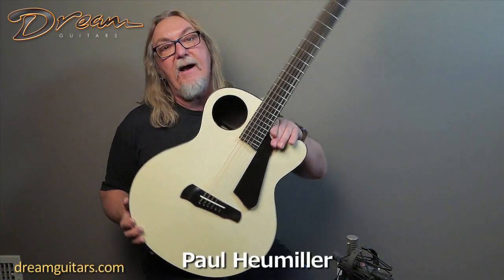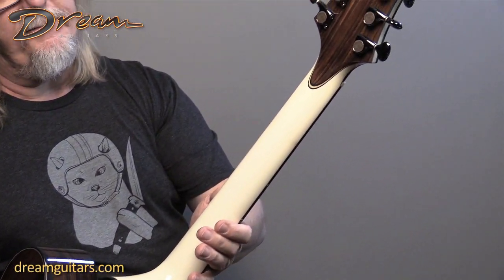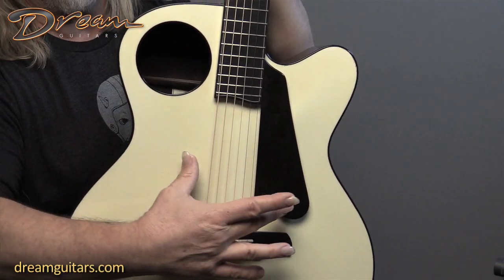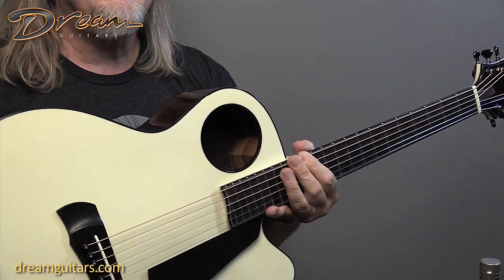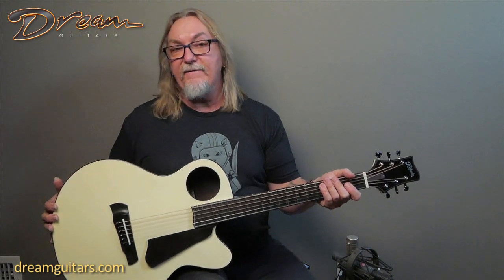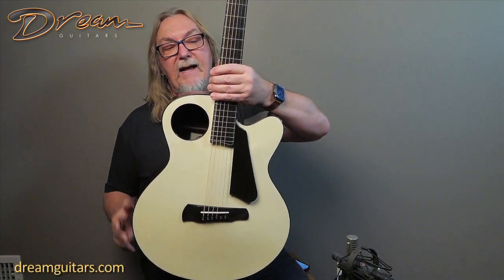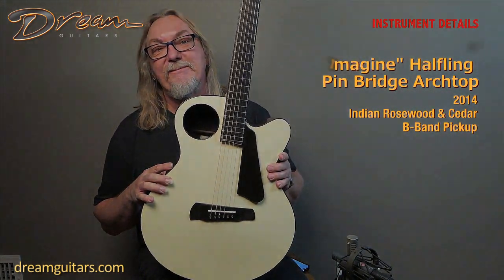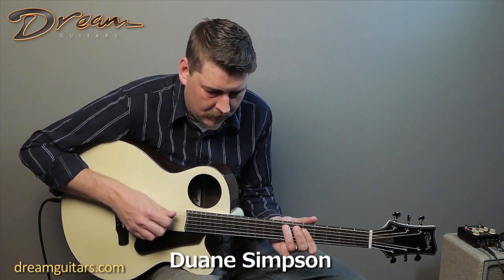2014 Ribbecke "Imagine" Halfling Pin Bridge Archtop, Indian Rosewood & Cedar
I have seen and played many of Tom Ribbecke‘s guitars and this one is special. I love the aesthetic, inspired by the Imagine album by John Lennon. This is a gorgeous version of an innovative instrument.